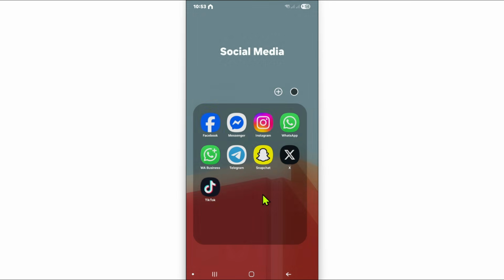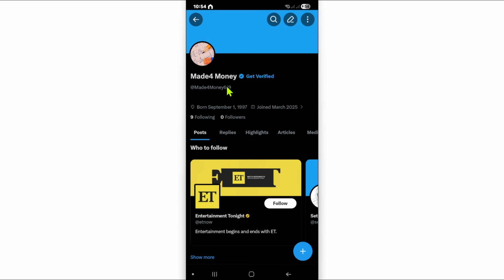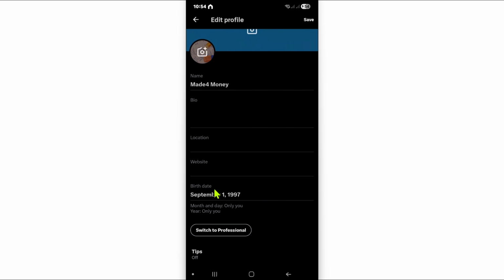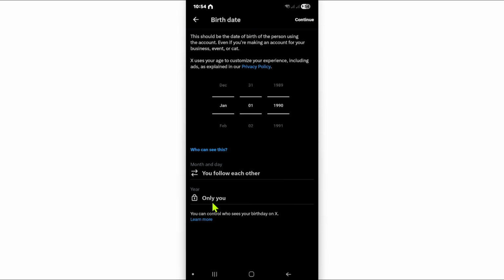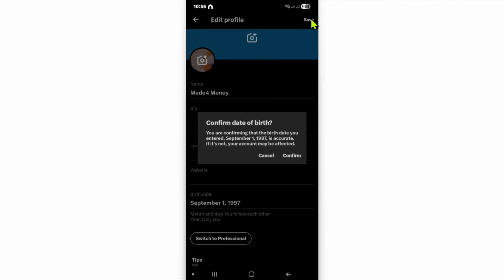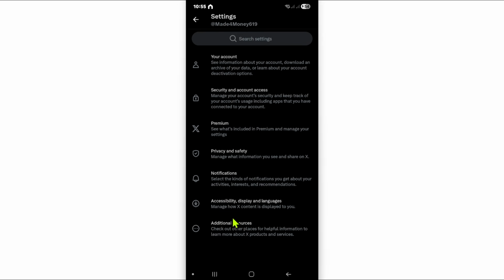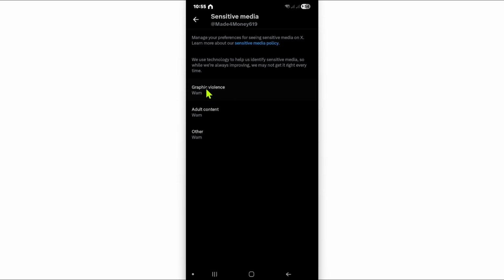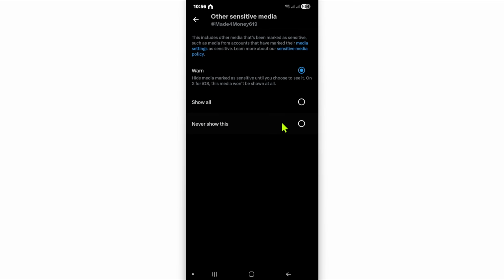How To Turn Off Age Restrictions On X / Twitter (Full Guide 2026)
How To Turn Off Age Restrictions On X / Twitter

In this video, I will show you how to turn off age restrictions on X (Twitter) step by step. Sometimes users may not be able to view certain posts or profiles because they are marked as sensitive content. If you want to disable the content filter and view age-restricted posts on X, this tutorial will guide you through adjusting privacy and safety settings in your account. These steps allow you to control sensitive media visibility and view posts that may otherwise be hidden.

00:00 Introduction
00:10 How To Turn Off Age Restrictions On X / Twitter